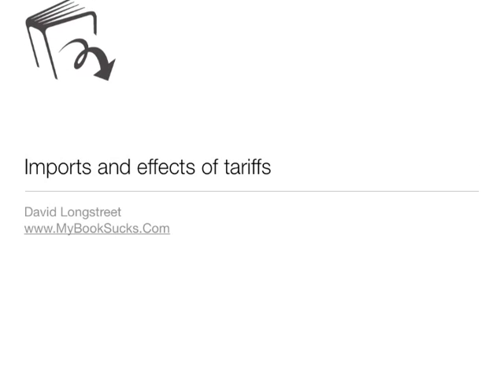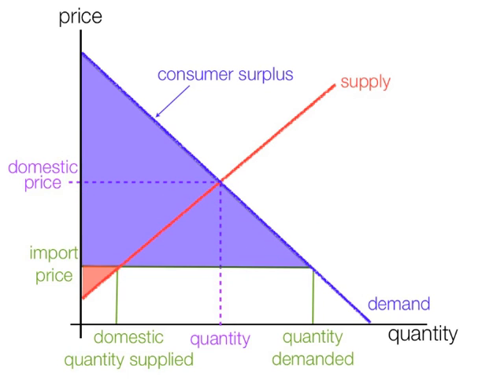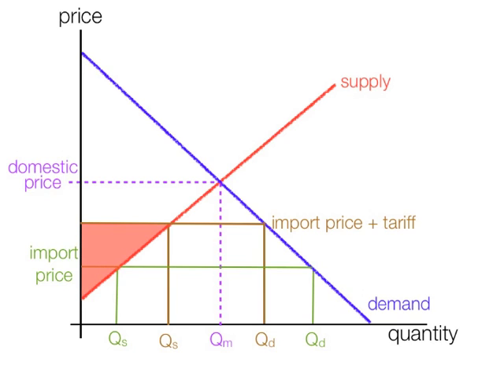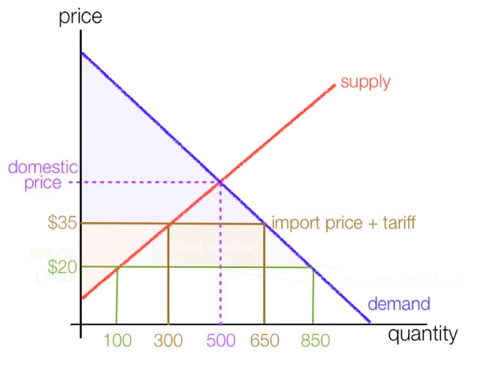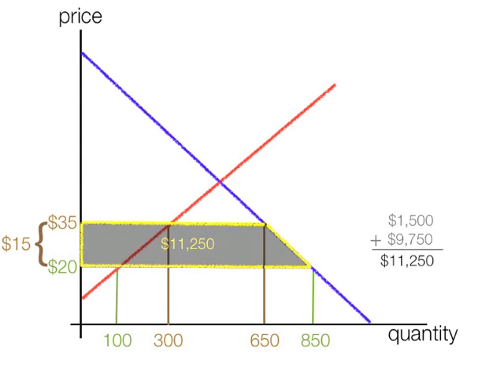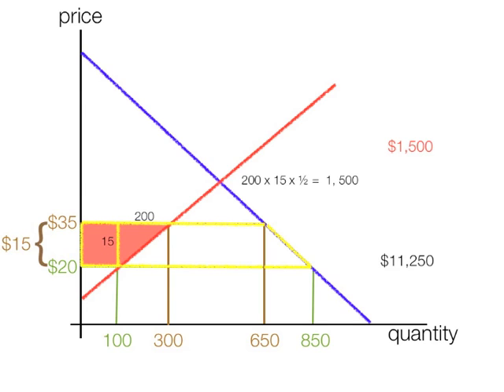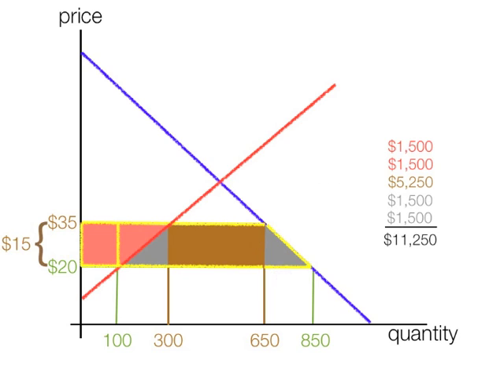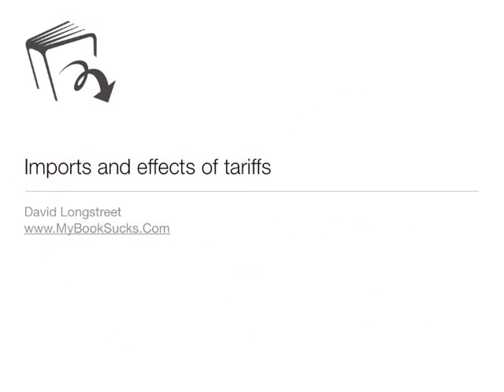How to calculate the impact of import and export tariffs.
A tutorial on how import prices increases consumer surplus and decreases producer surplus, the impact of tariffs and the deadweight loss to society.